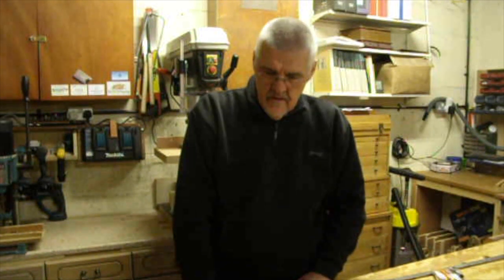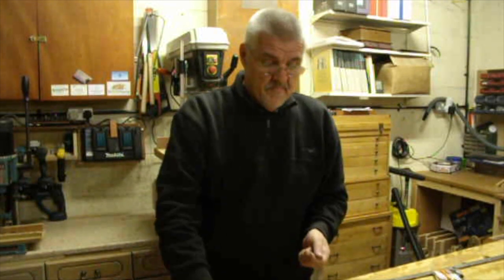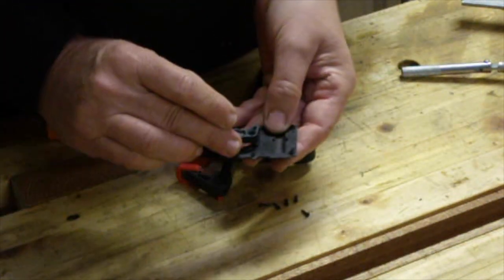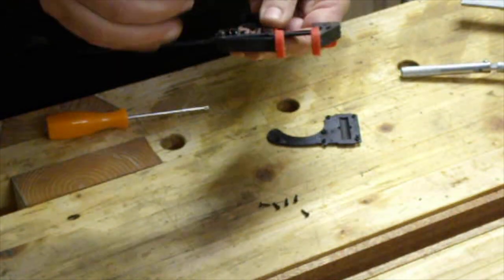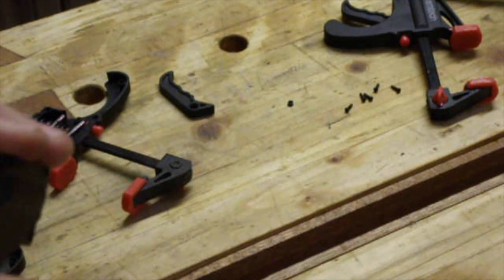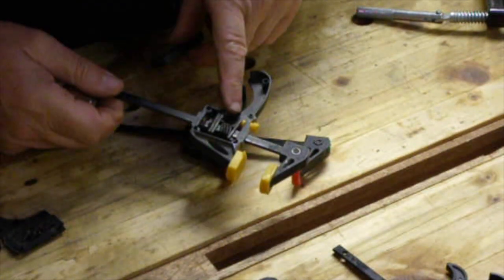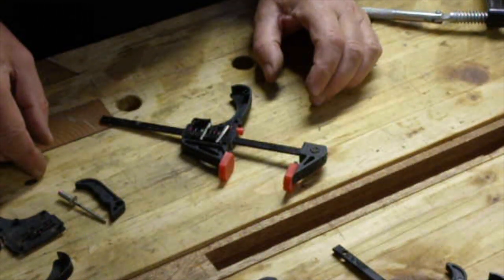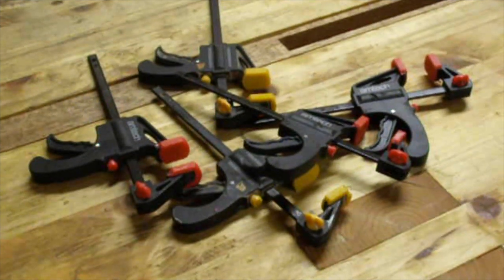Cheap Clamp Renovation / upgrade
This is my attempt at repairing some squeeze clamps and upgrading a couple of sets of F clamps as the plastic protection covers are completely shot at!